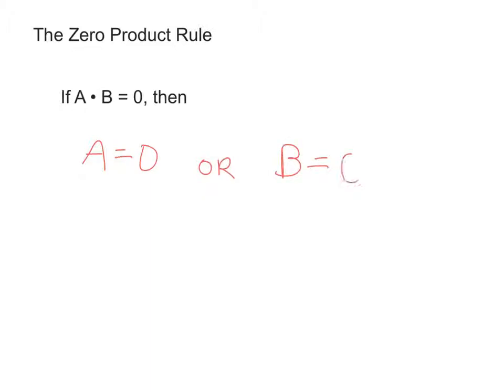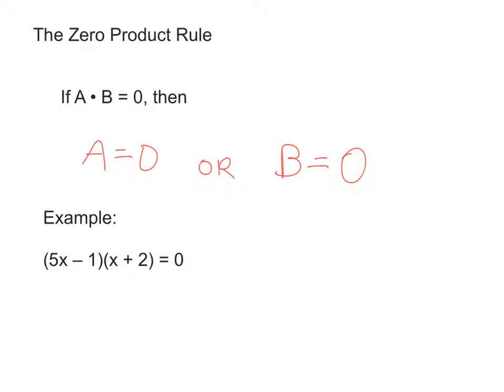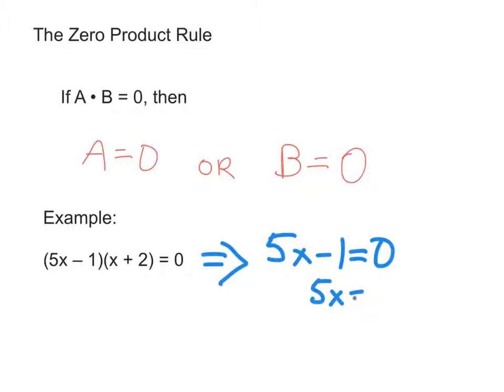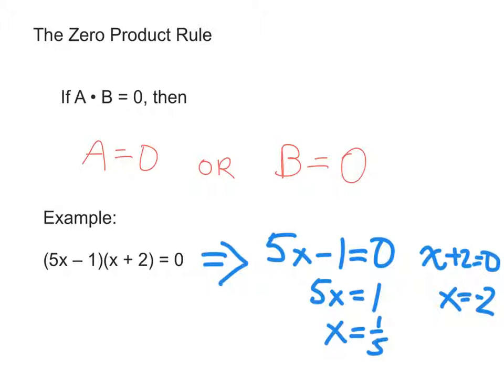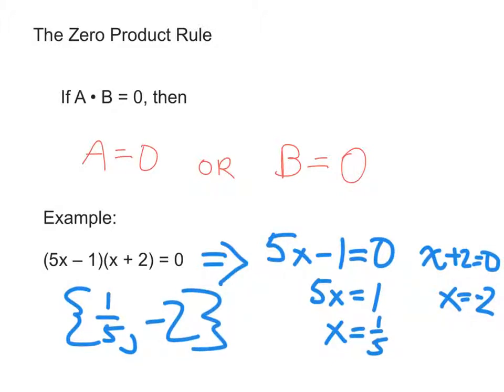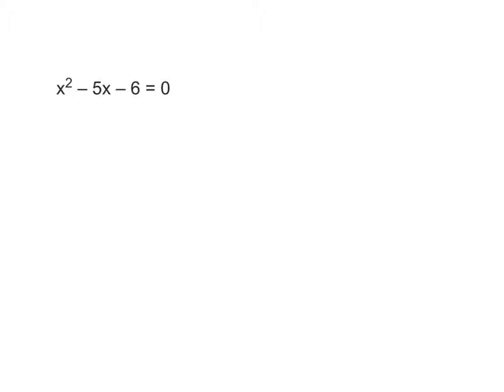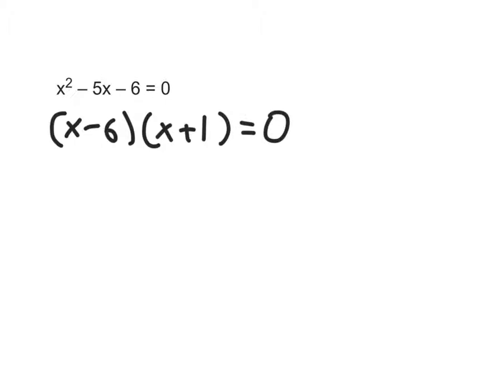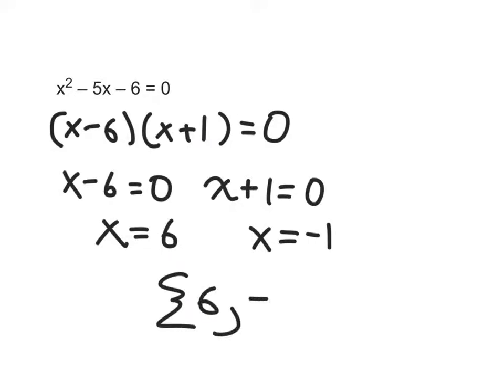Zero Product Rule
This video defines the Zero Product Rule and illustrates a couple of examples.